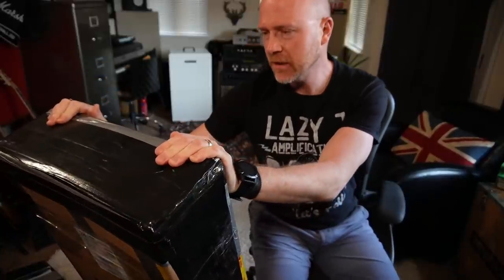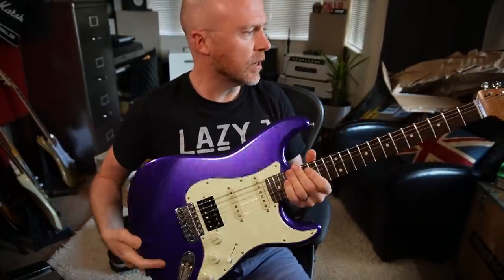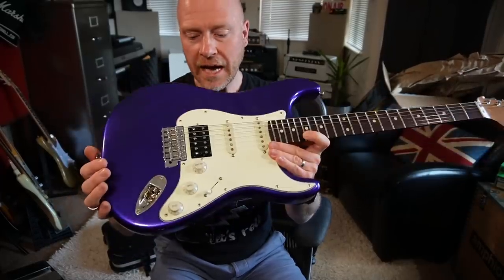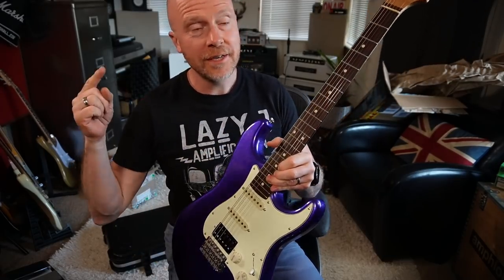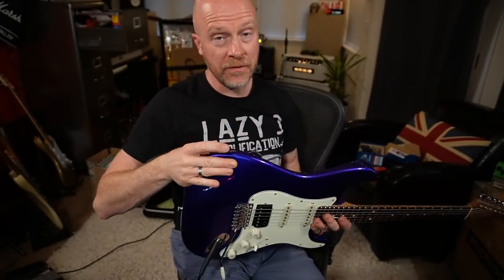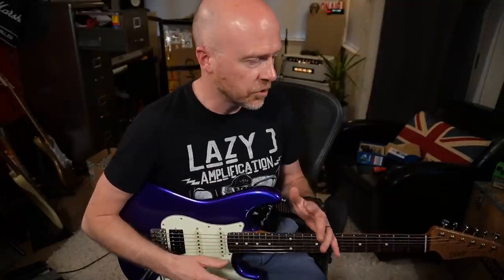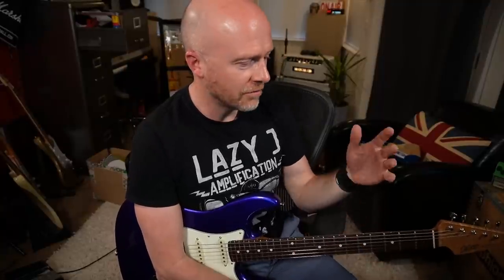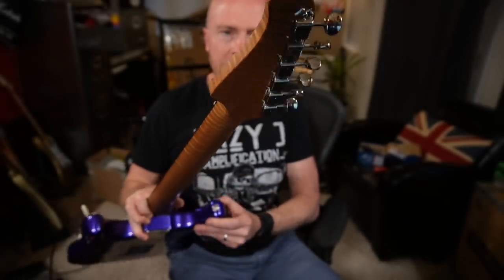The Perils Of Buying A Guitar On Ebay - Try Before You Buy!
In this video, I look at a new guitar purchase that had just arrived which was bought online on Ebay.
Join me through the initial excitement and disappointment of buying blind from ebay.